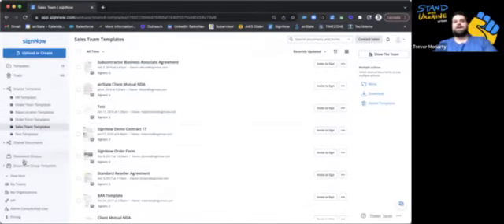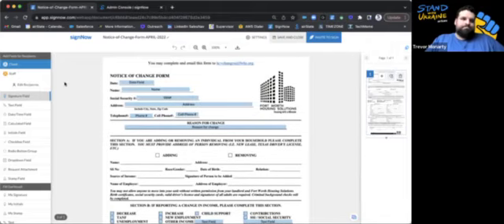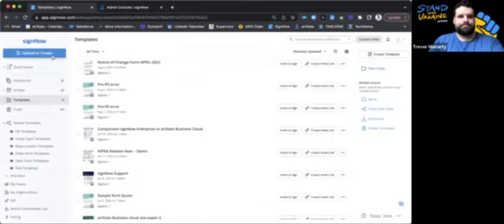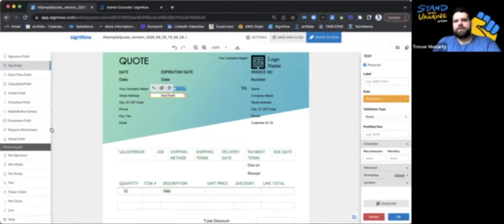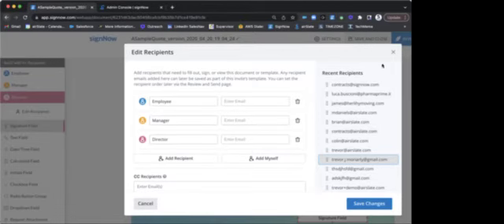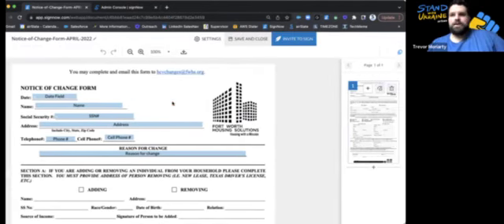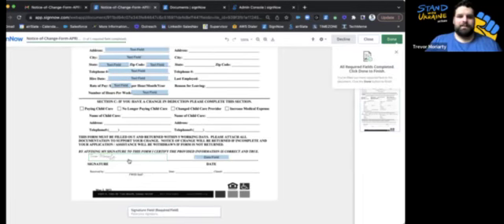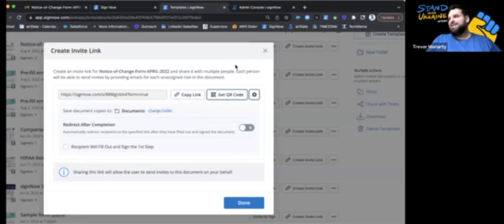FWHS SignNow Training 8 4 22